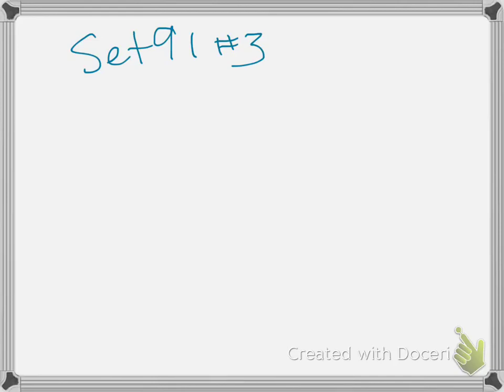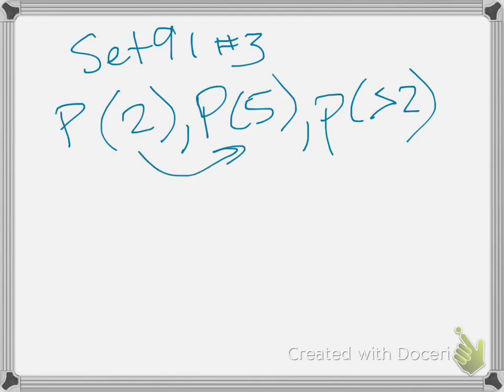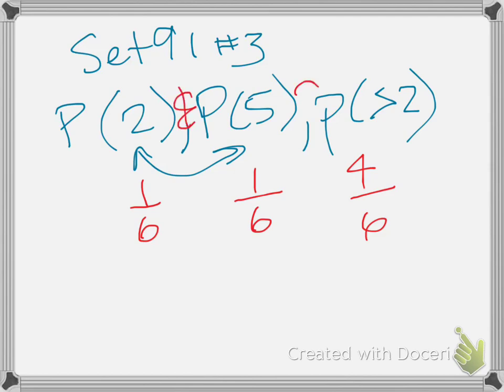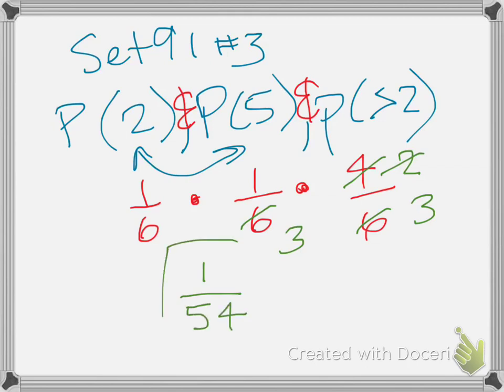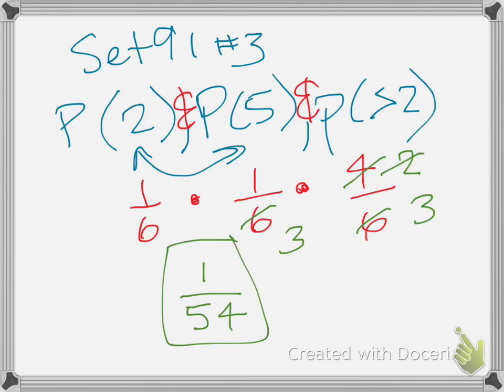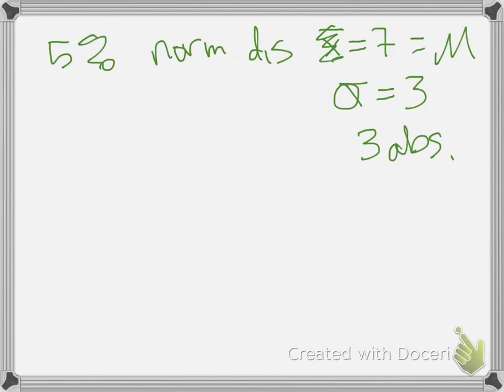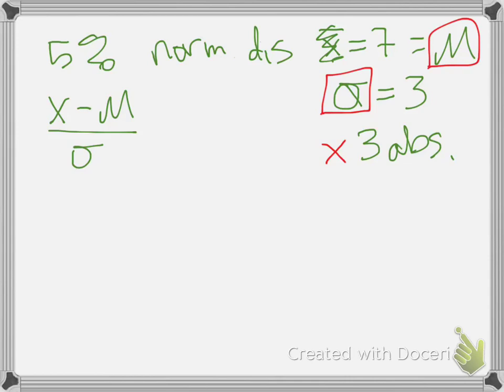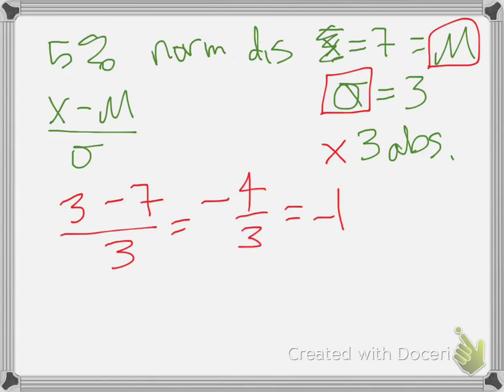Adv Math set 91 no 3 and set 92 no 25